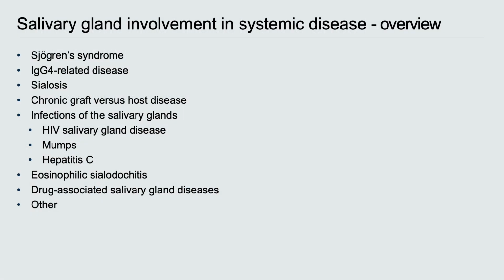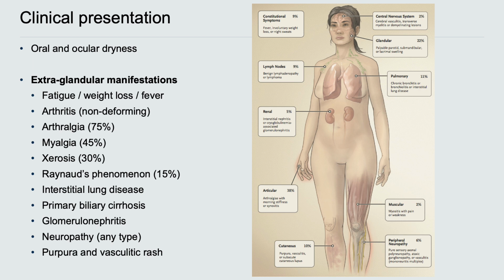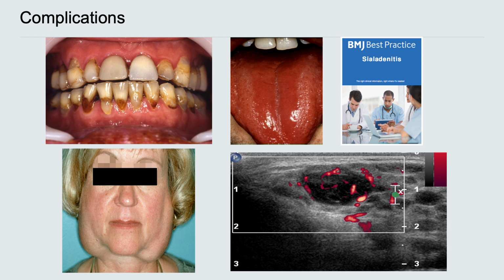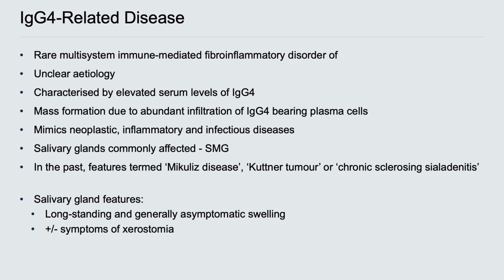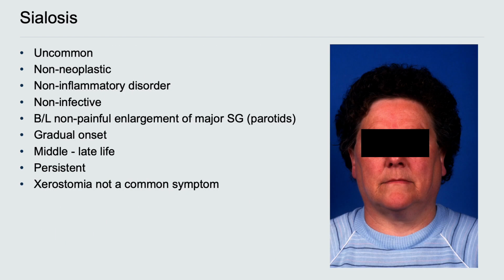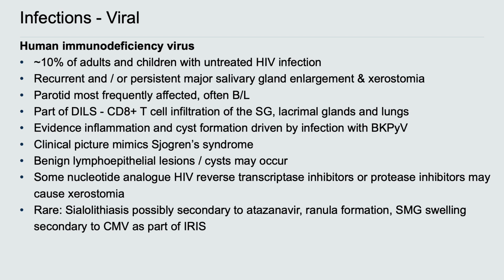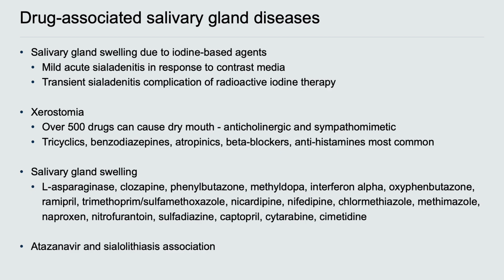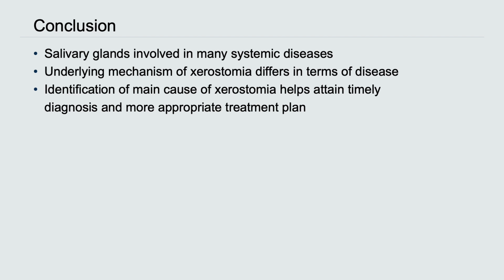CEORL B Carey with Recording Final 17 06 2024